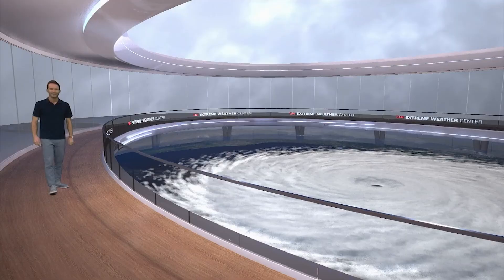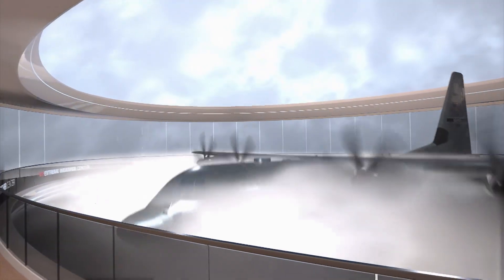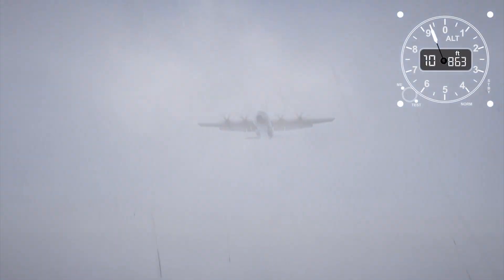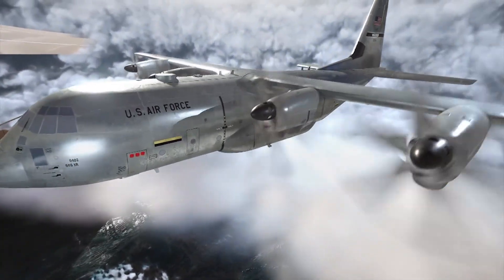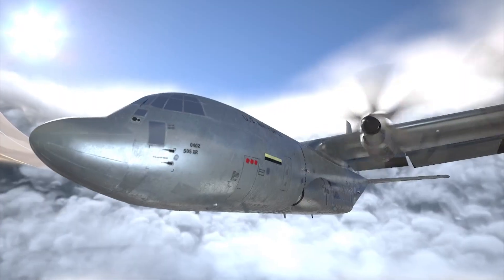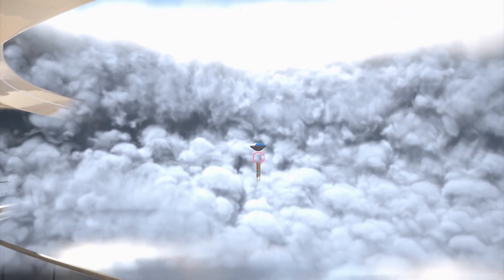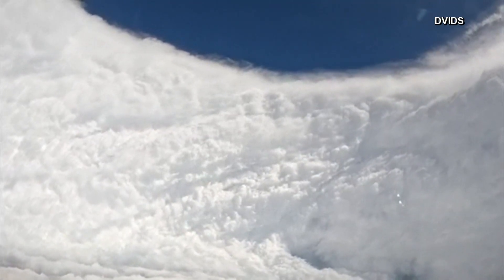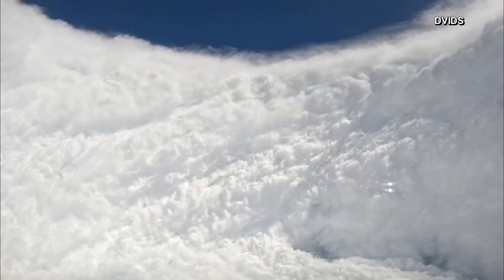How Hurricane Hunters fly through the eye of a storm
We have been watching Hurricane Melissa for a few days as it reaches the shores of Jamaica. Meteorologist Derek Van Dam takes a look at how Hurricane Hunters fly into the eye to determine just how strong the winds are inside.